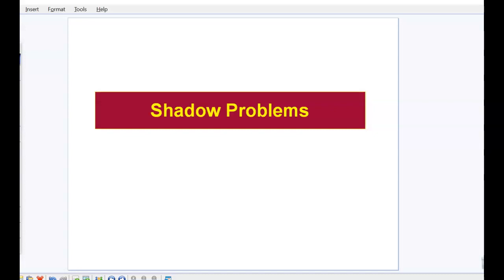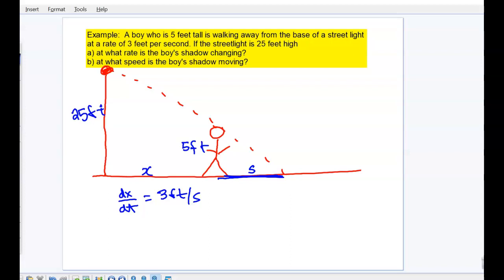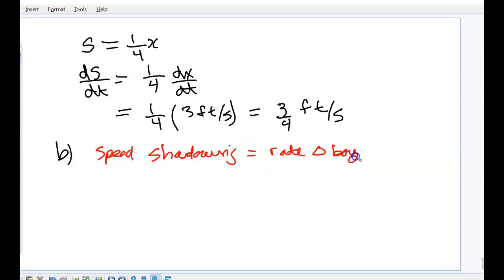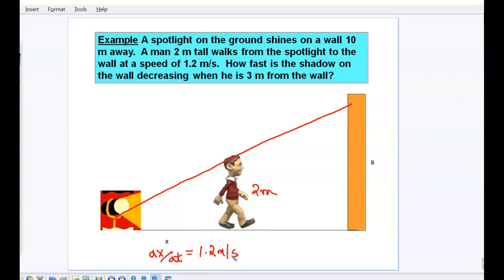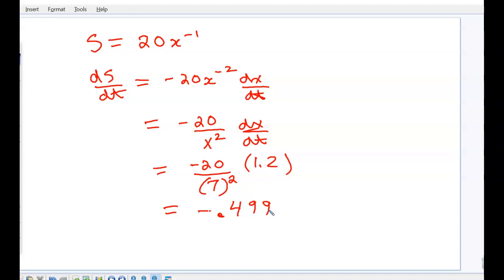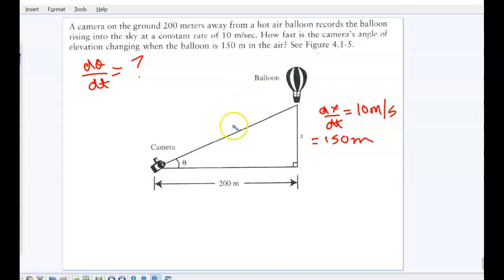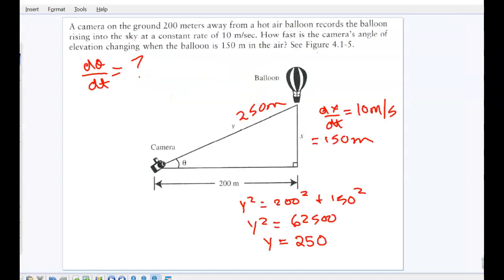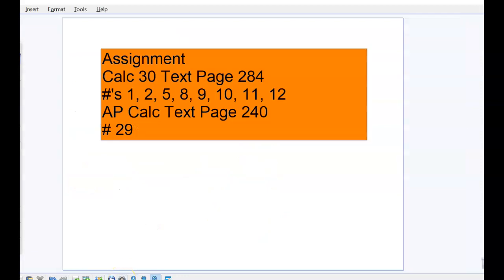4.6 Part 4 Related Rates Shadow Problems